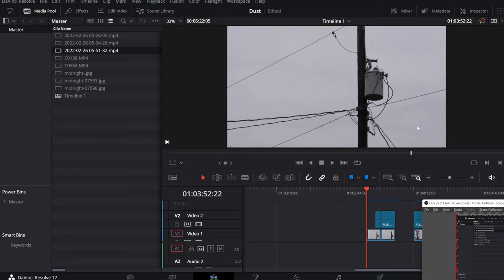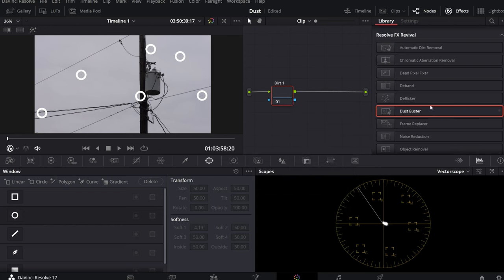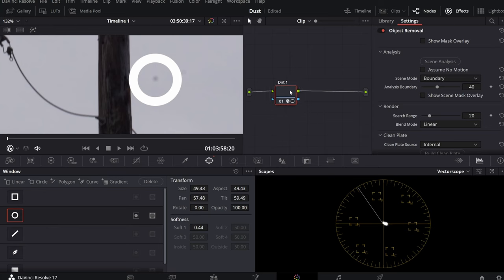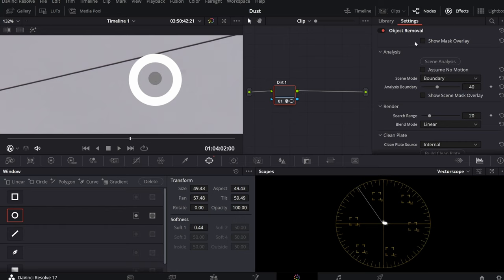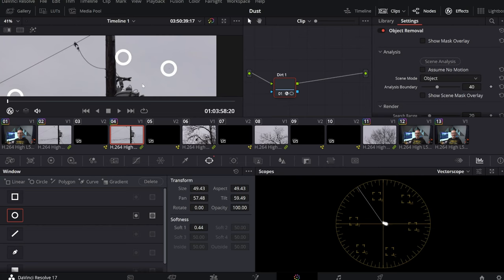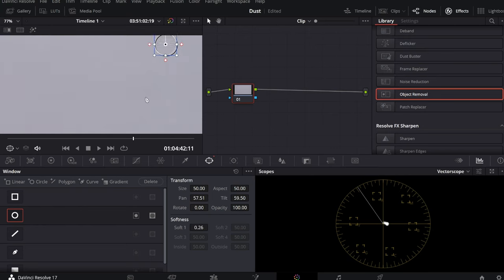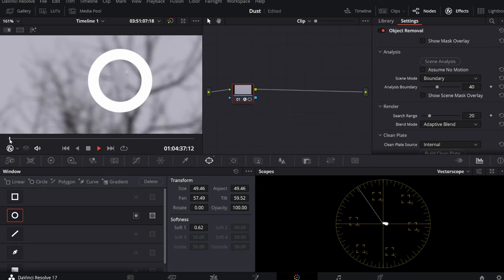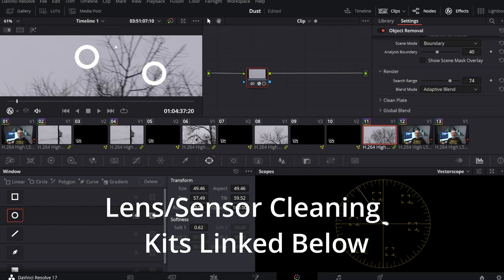Dirt and Dust Removal in Davinci Resolve 17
Full Frame Cadillac Sensor Swab Cleaning Kit
An amazing Camera Blower WITH FILTER
Budget Full Frame Sensor Swab
Super Budget COMPLETE Kit ...I used this...it was awesome

Davinci Resolve Studio has a fantastic tool for removing dirt and dust...the issue? It doesn't remove dirt and dust from an entire video...just a few frames. What do you do if you have dirt and dust on footage in davinci resolve 17 and it's ALWAYS there? Watch this Davinci resolve 17 Tutorial to learn how to use object removal OFX tools to make sensor and lens dust a thing of the past.

0:00 Intro
0:30 Getting Dirty
0:58 Automatic Dirt Removal
1:20 Dust Buster
1:45 Using Object Removal
2:45 Performance Cost
3:00 The Settings that Matter
4:47 A much harder use case
6:00 Does it work on the harder?
6:30 Wrap up